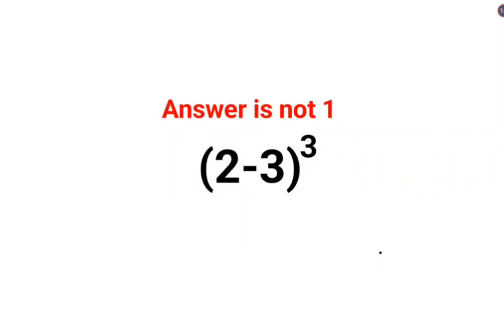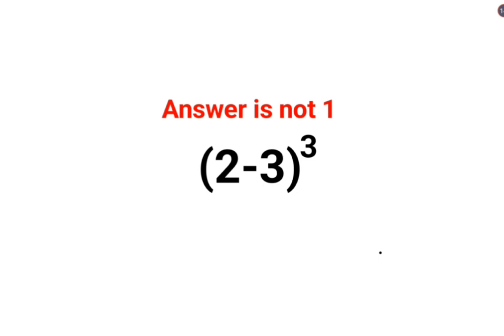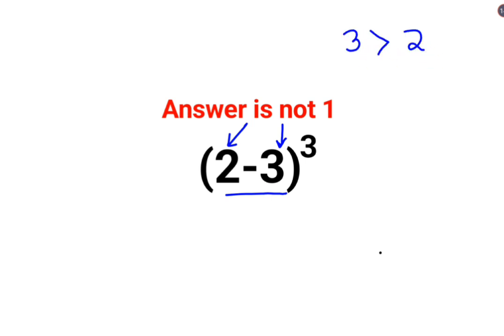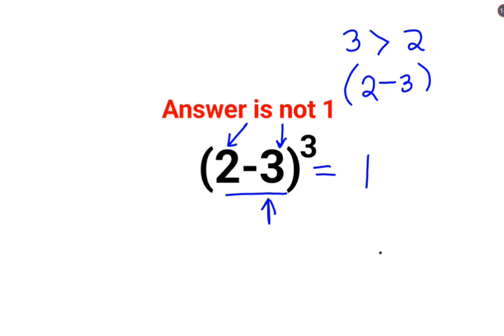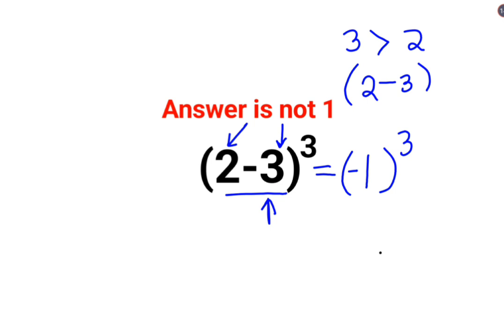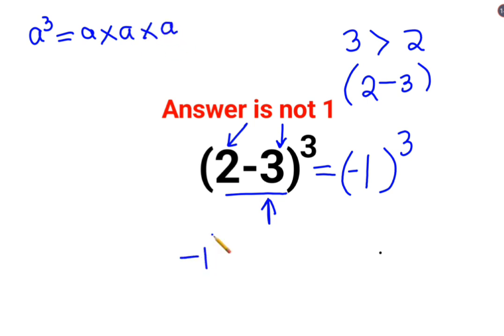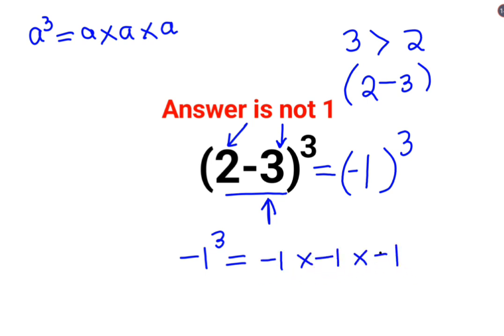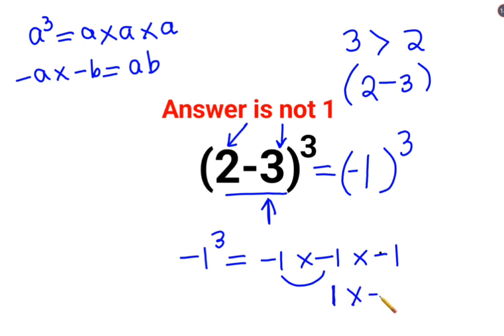(2-3)^3 The answer is not 1. Many got it wrong! Ukraine Math Test